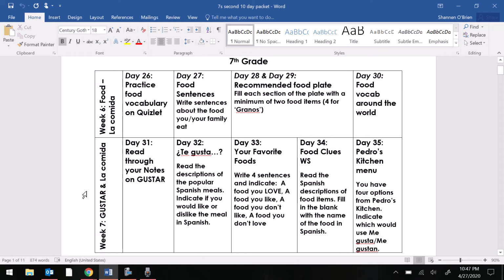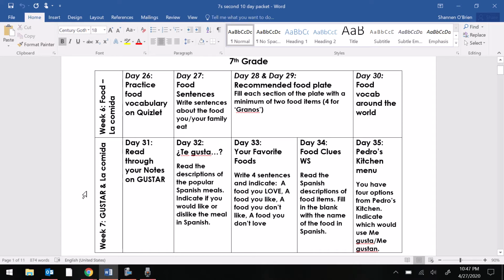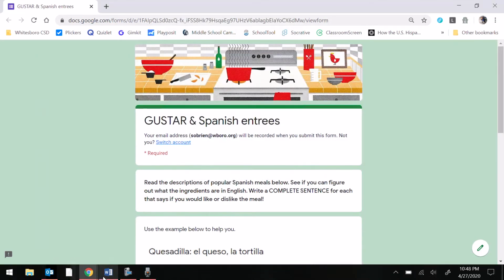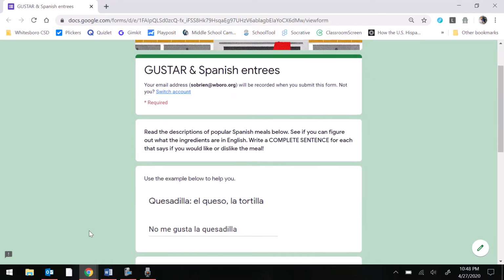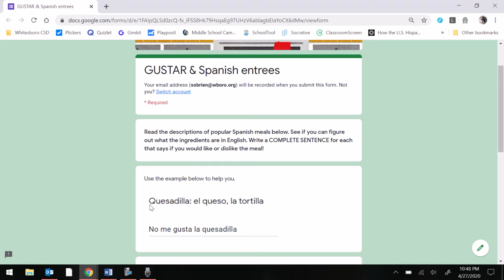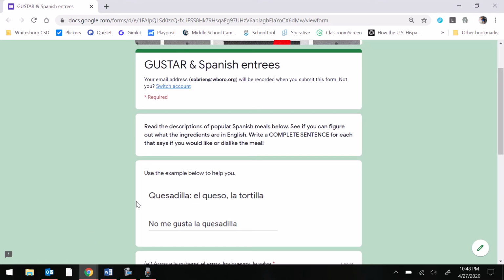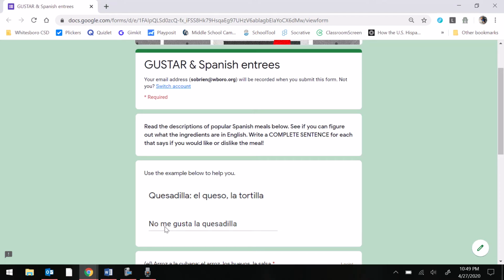Contingency Packet Day 32: 7th Grade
Today we are going to take what we learned about GUSTAR and try it out by reading about ingredients in popular Spanish recipes.